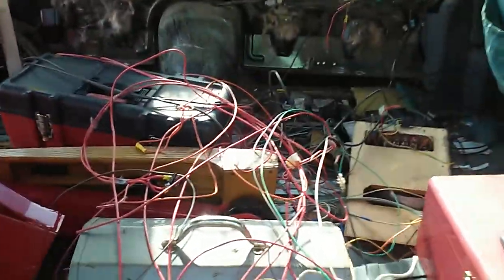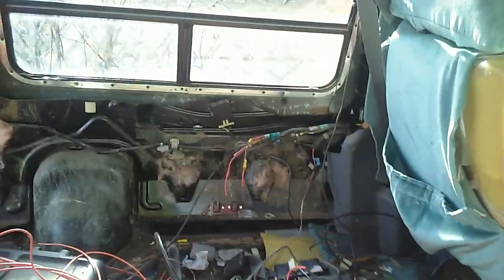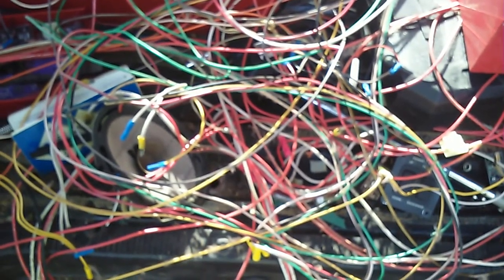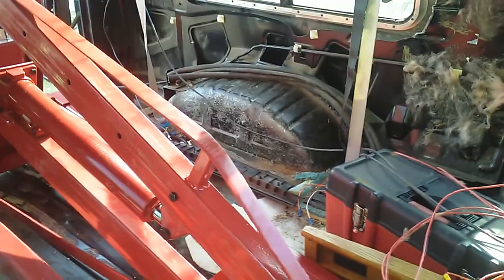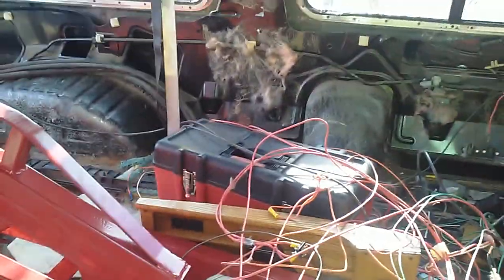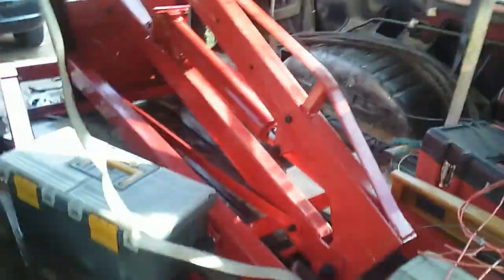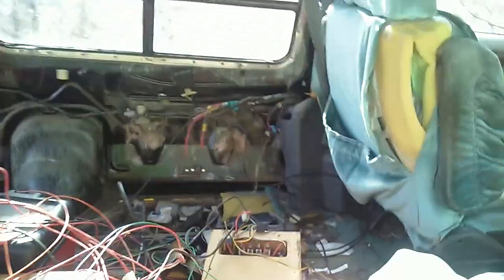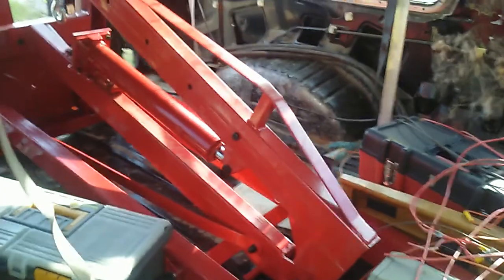The beast build pt. 8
Shout out to Mactools. Just got the wires out an easy job anyone can do